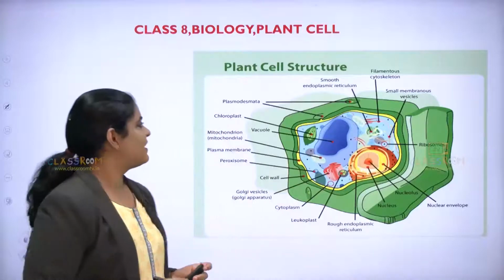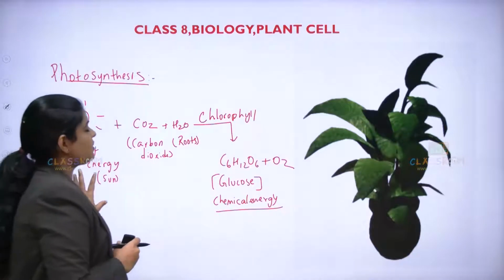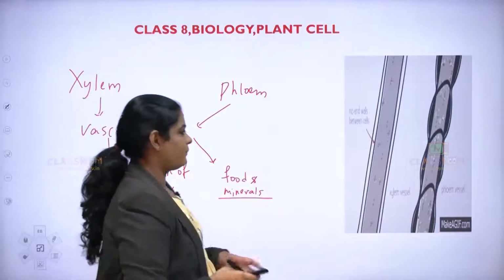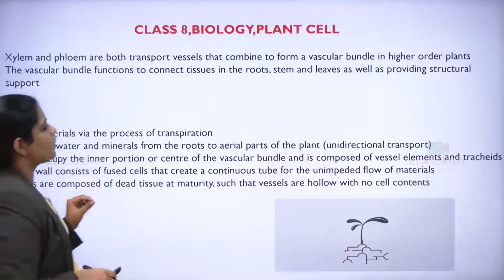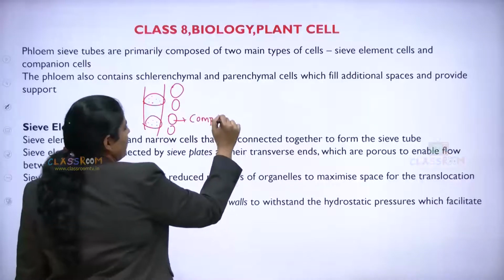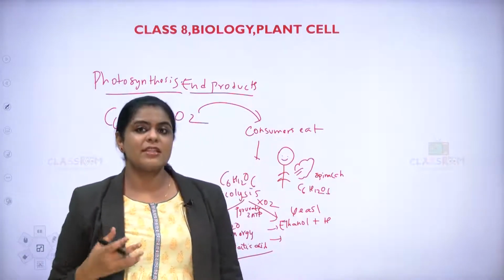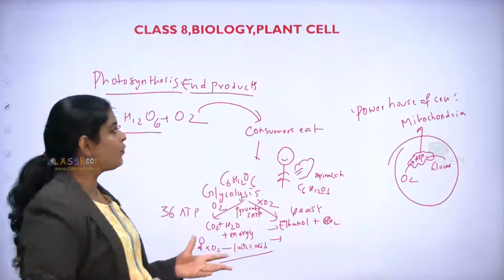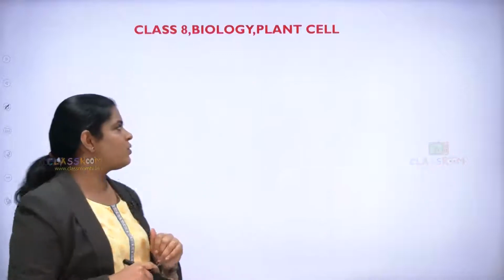The plant cell and its parts | Natural Science